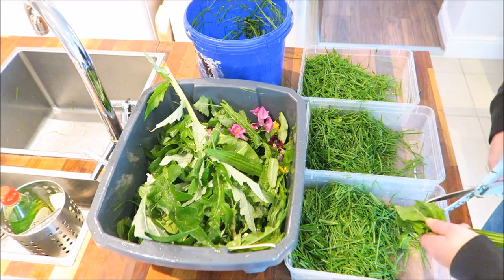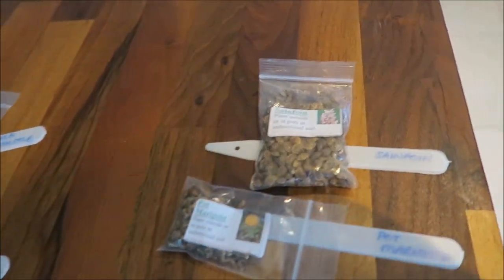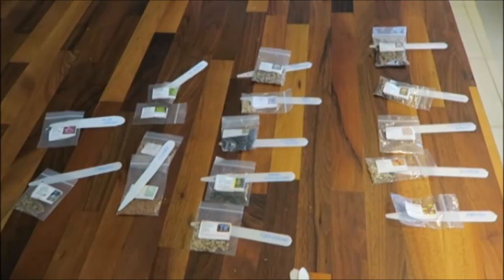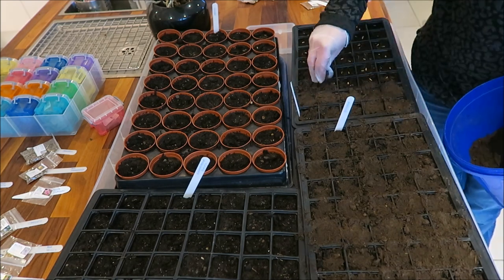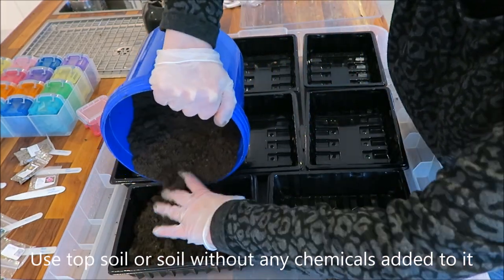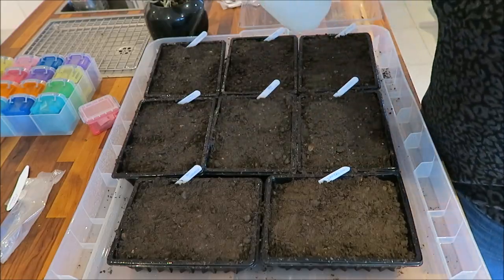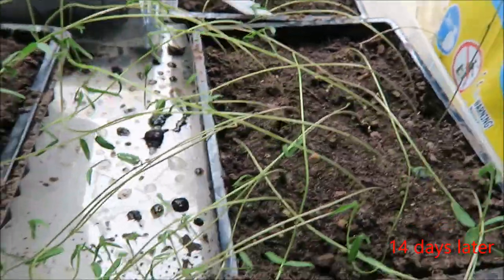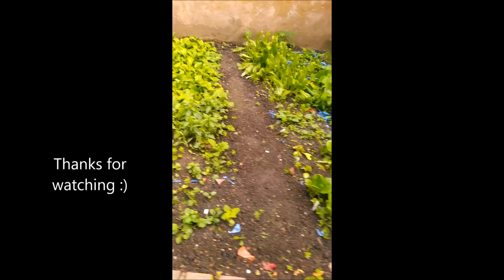Grow your own tortoise food | happytortoises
Today's video shows how I grow my own tortoise food.  This is a great way to feed your tortoise a healthy and varied diet not to mention how much you'll save by not having to buy any shop-bought food/pellets.  So, why not get involved and plant out some weeds/flowers for your tortoise to enjoy this year too!

I hope you enjoy the video and as always, please post any questions, feedback, other tips you have & video suggestions in the comments below!

Thanks so much to all of you that have taken the time to post feedback, questions, video ideas and lovely comments - I really appreciate the support and motivation you have given me to keep making these videos!  THANK-YOU ALL!!

My other videos you may find interesting are:
= FEEDING your baby leopard tortoise
= Preparing food for 17 tortoises - AUTUMN
= Feeding all my tortoises - WINTER